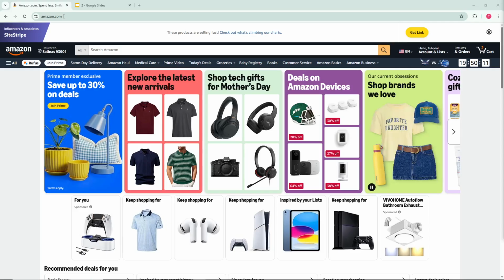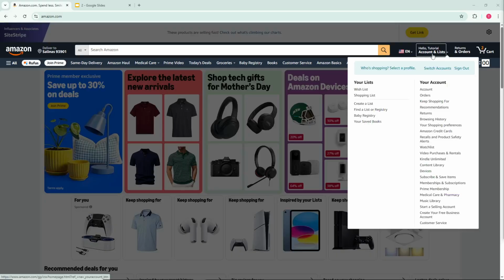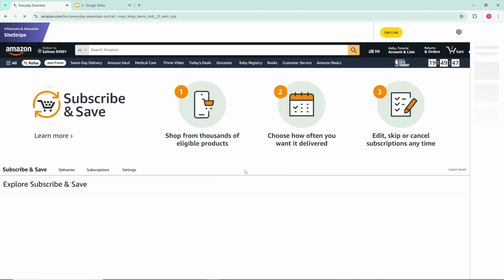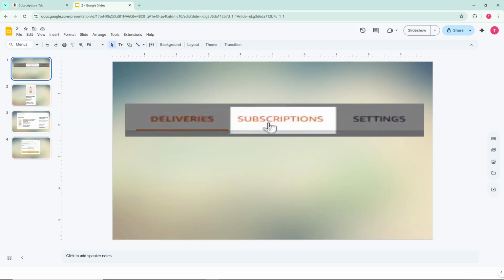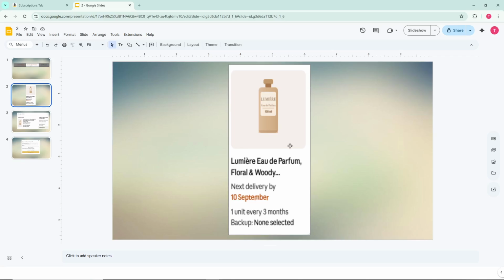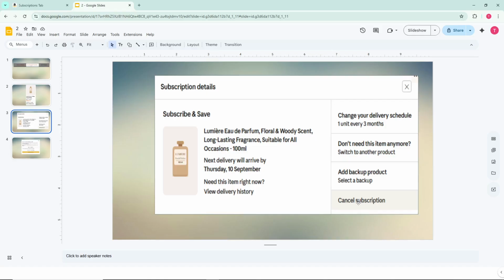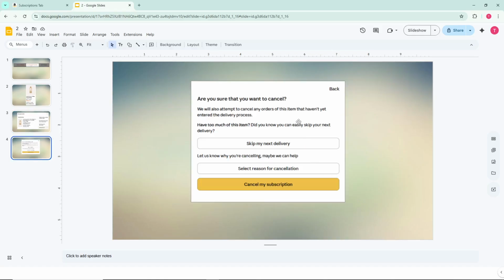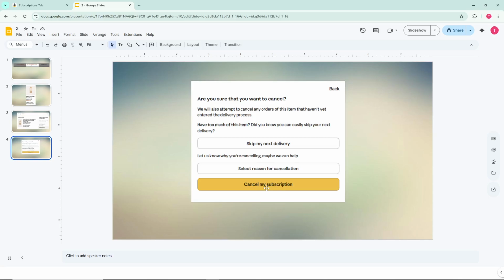How To Cancel Auto-Delivery On Amazon (Tutorial 2026)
Along the way, you'll learn how to cancel Amazon auto-delivery, stop Amazon Subscribe & Save order, manage Amazon recurring delivery, end Amazon auto-shipment subscription, cancel future Amazon deliveries, discontinue Amazon automatic orders, how to pause Amazon auto-delivery, modify Amazon Subscribe & Save items, remove items from Amazon auto-delivery, cancel Amazon scheduled deliveries, stop Amazon repeat purchases, how to manage Amazon subscriptions